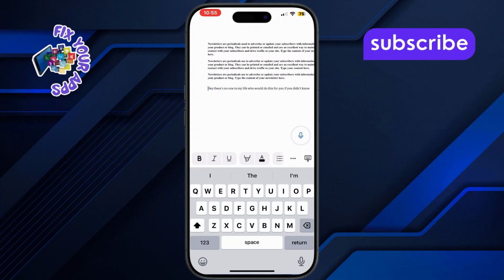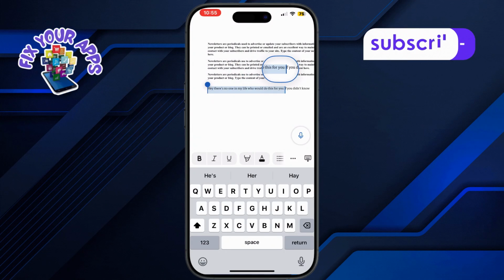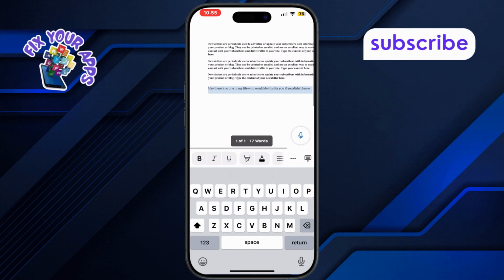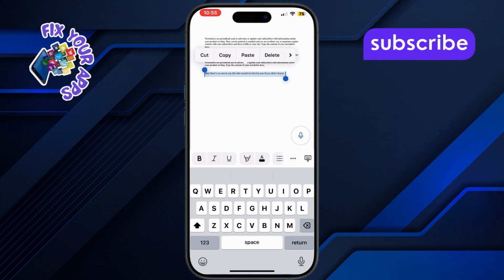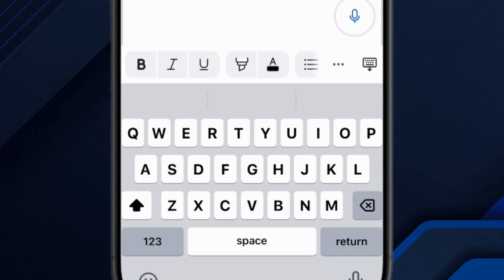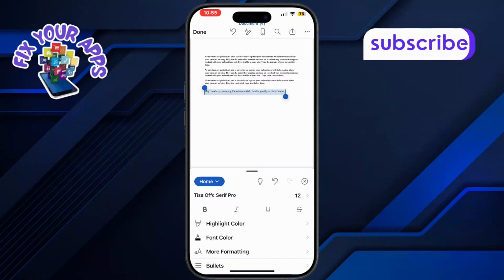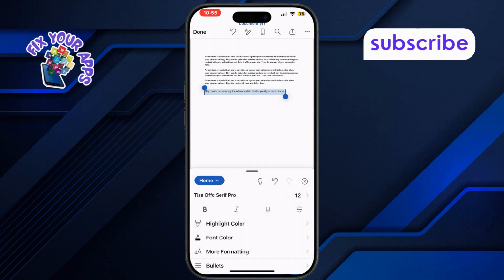How To Use Times New Roman In Word On Mobile - Quick Tutorial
We often worry about fonts when making official reports or school assignments. Important work does not look professional without Times New Roman. Finding this font in Microsoft Word on mobile can be hard for many people. I show how to easily set this font in the Word app on your phone.

Watch this video to learn how to open the Word app and pick a file first. Then you will learn how to highlight text and find the font group in the home tab. Finally, you will see an easy way to make your normal document professional by picking Times New Roman.

This tutorial is very useful for people who work on Word using their phones regularly. Using Times New Roman will improve the quality and value of your professional work.